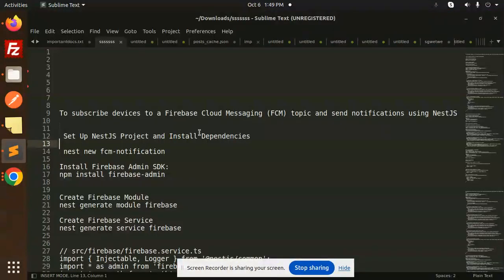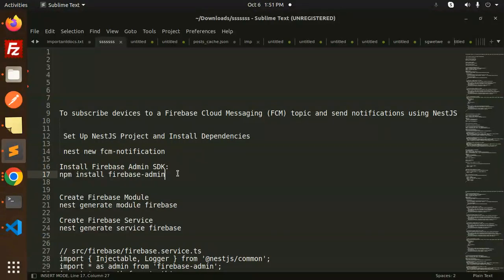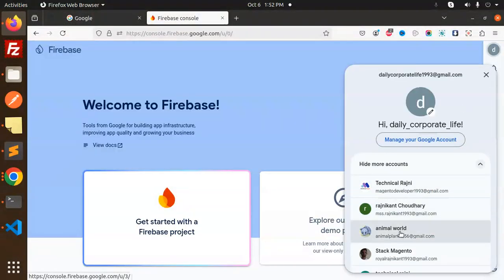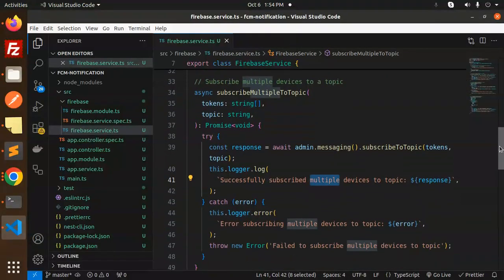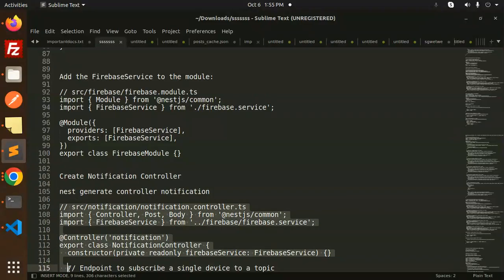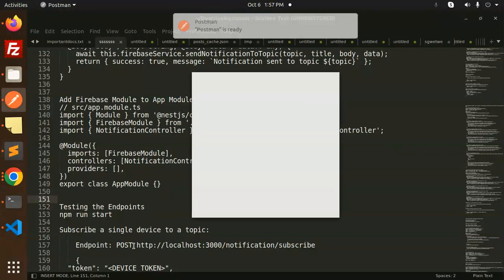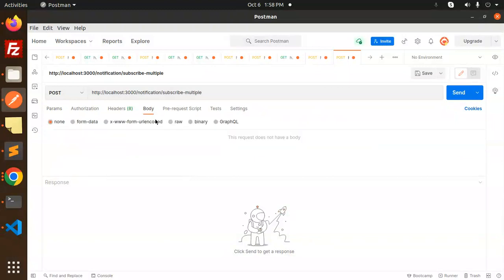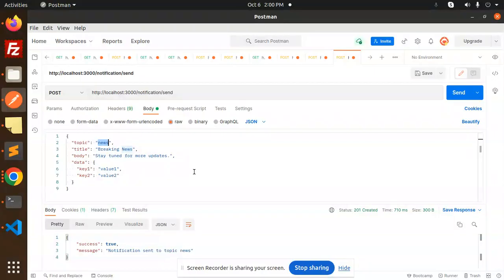🚀 How to Subscribe to Topics & Send Notifications Firebase with NestJS ⚡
In this step-by-step tutorial, I'll walk you through the process of integrating FCM with NestJS, making it easier to manage device subscriptions and deliver notifications instantly. Perfect for developers looking to enhance their apps' communication with users! 💬🔥
🔔 Master Firebase Cloud Messaging (FCM) Topic Subscriptions in NestJS | Push Notifications Made Easy! 🚀
📲 Build Real-Time Notifications in NestJS with Firebase FCM Topic Subscriptions! 🔥
🔥 Supercharge Your App with NestJS & Firebase FCM | Device Subscriptions & Push Notifications!
💬 Send Notifications to FCM Topics with NestJS | Device Subscriptions Simplified! 🔥
Send messages to multiple devices - Firebase
Send messages to topics on Web/JavaScript - Firebase
How to Send Push Notifications with Firebase Cloud
Firebase push notifications using NestJS
Building Web Push Notification Server with Nest Js and FCM
How do I send FCM notifications from Firebase?
How to send notifications using NestJS?
How do you send a Firebase notification to all devices?
FCM send notification to multiple tokens
FCM send notification to multiple tokens postman
Firebase topic push notification
sendMulticast Firebase
Firebase Cloud Messaging API (v1 C#)
Firebase send notification to multiple devices C#
Firebase push notification

Nest